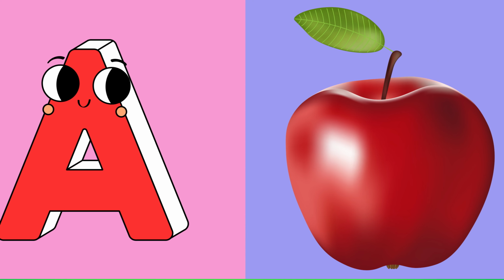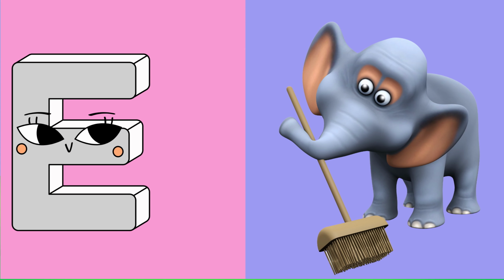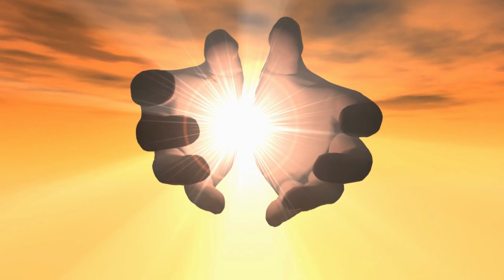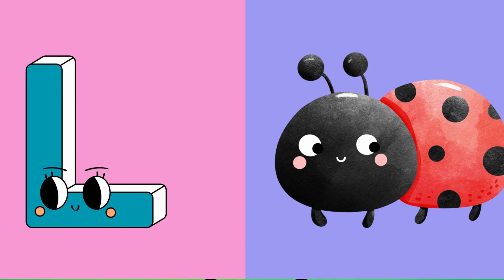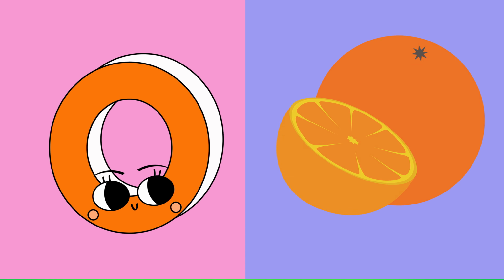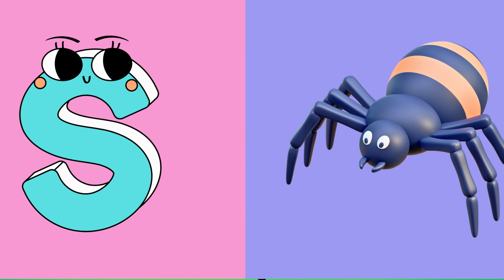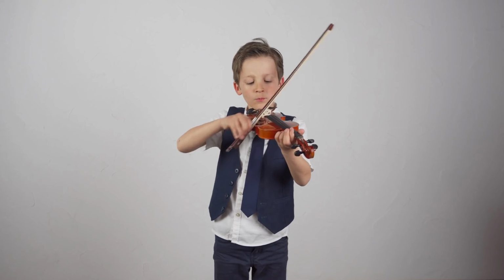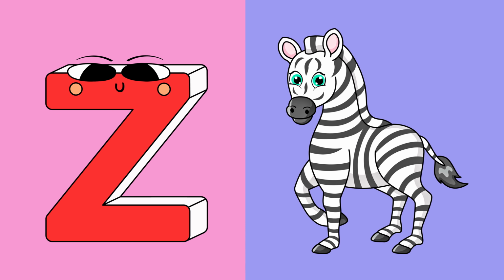ABC Phonics Song for Toddlers | A for Apple | Phonics Sounds of Alphabet A to Z | ABC PhonicSong#260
ABC Phonics Song for Toddlers | A for Apple | Phonics Sounds of Alphabet A to Z | ABC Phonic Song#260
D is for diamond
E is for elephant
F is for fairy
G is for glasses
H is for hand
I is for igloo
J is for jelly
K is for keyboard
N is for needle
O is for orange
P is for pony